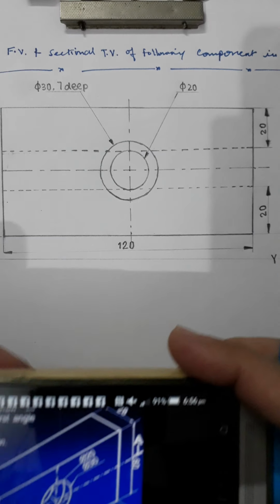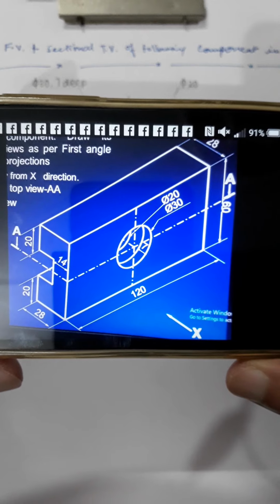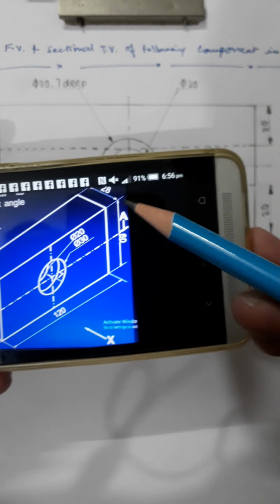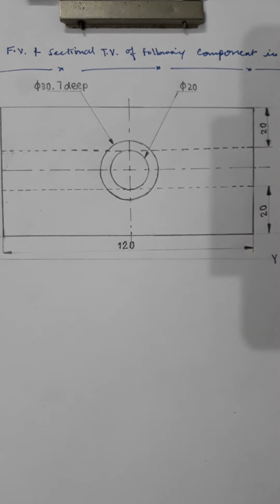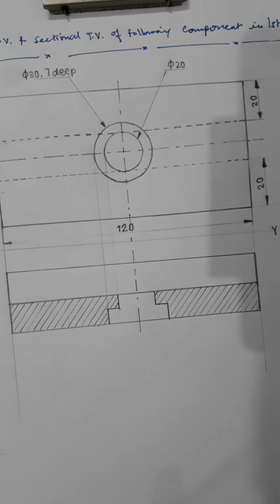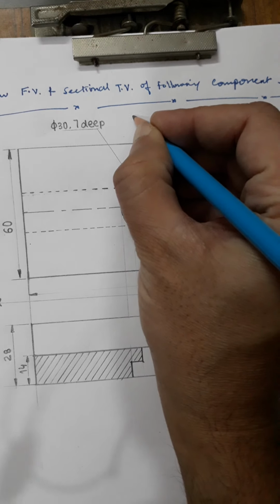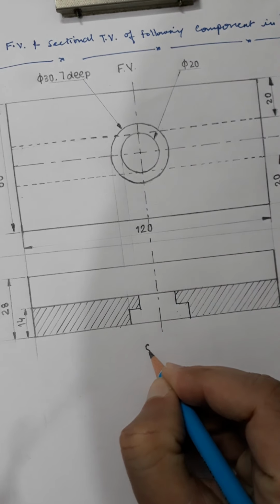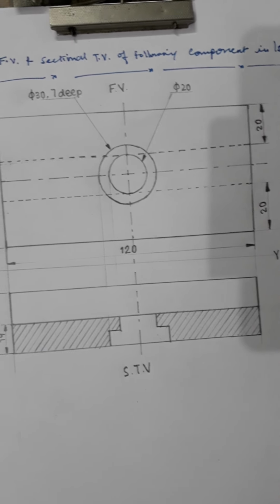Sectional Views 2ST